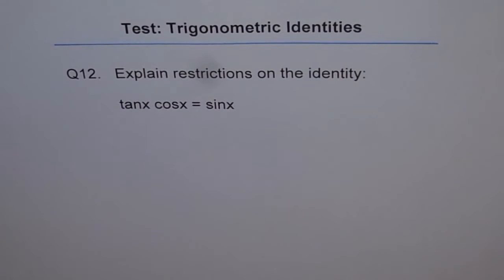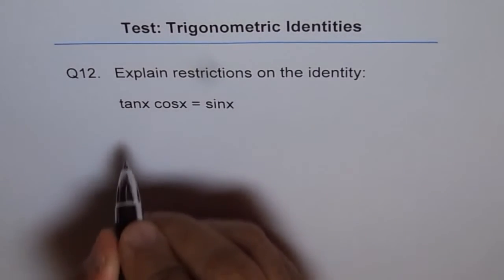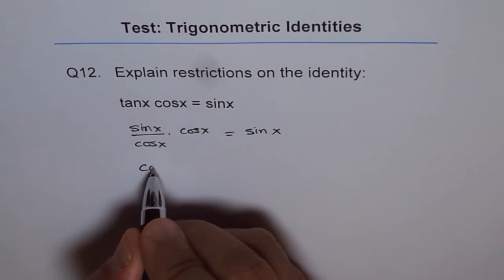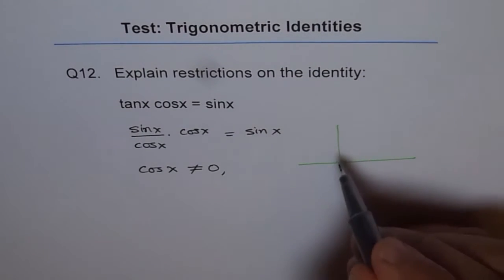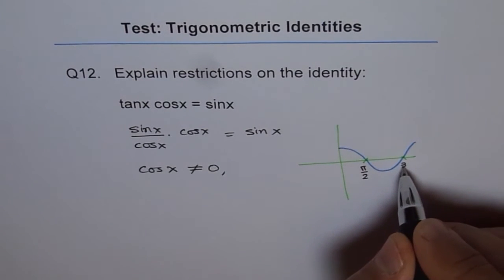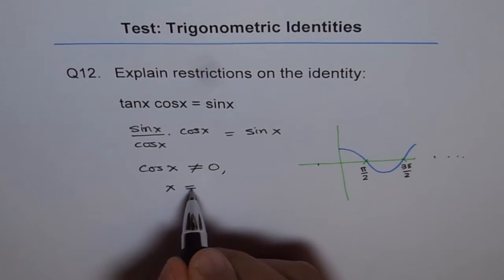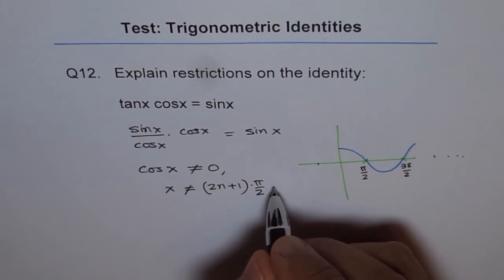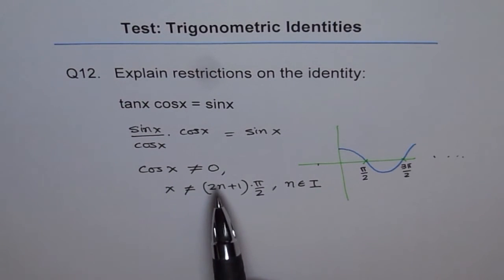Test Restrictions on Trig Identity Q12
Check restrictions on identities.